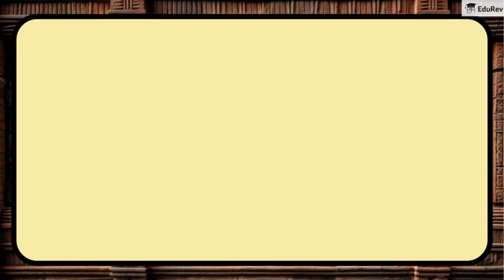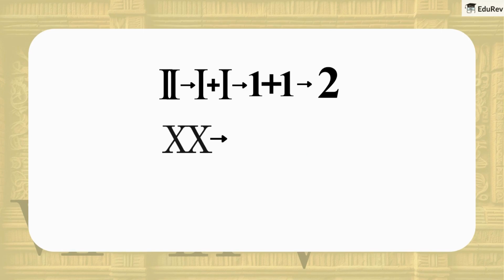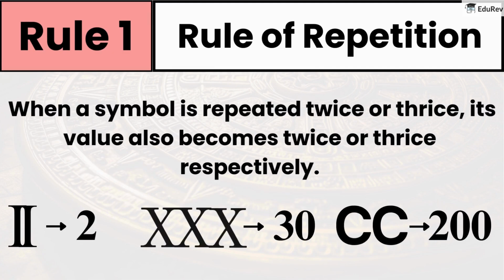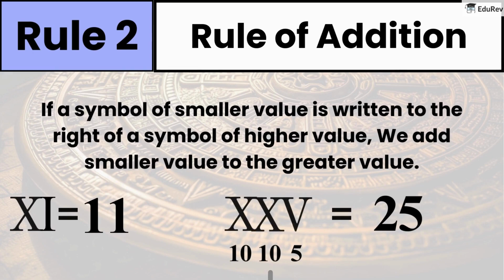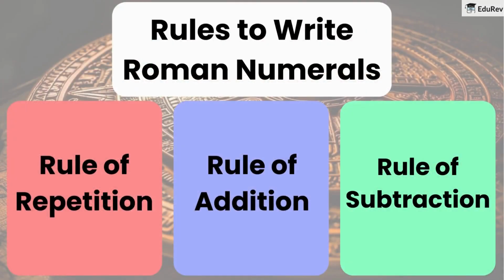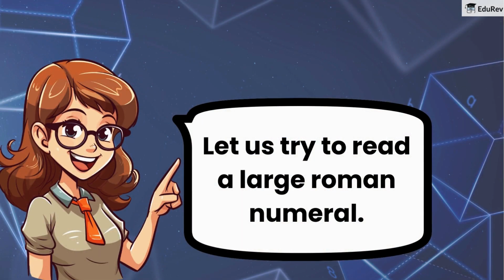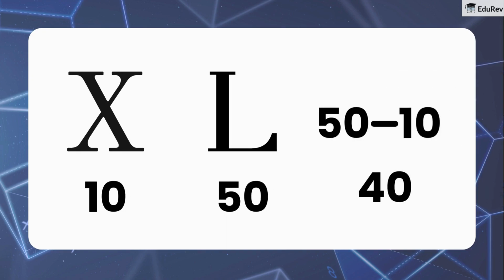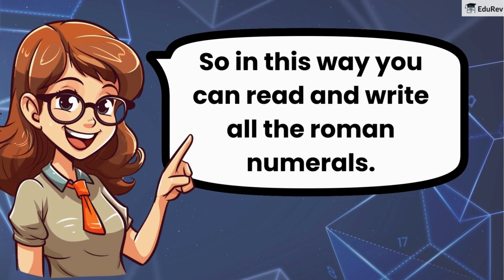Quick Revision: Roman Numerals